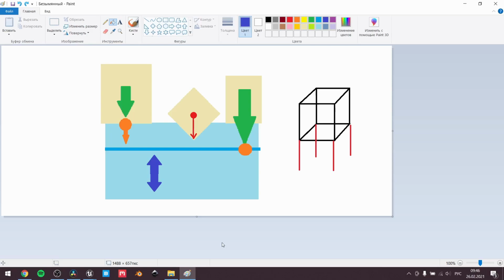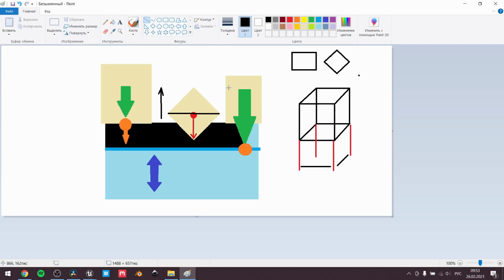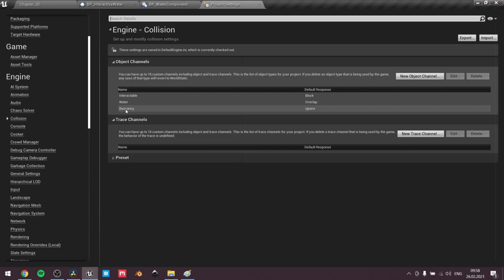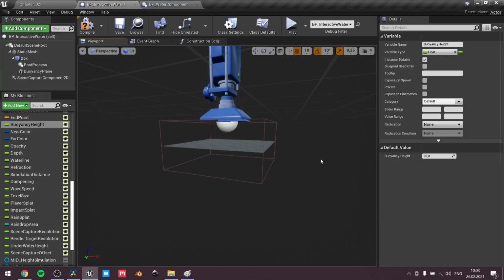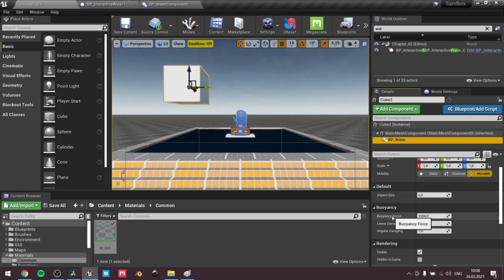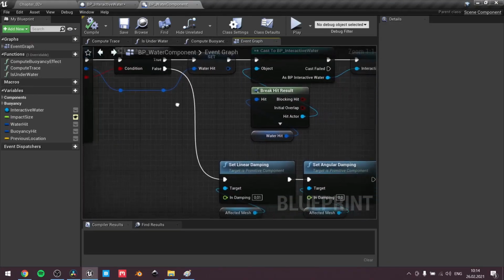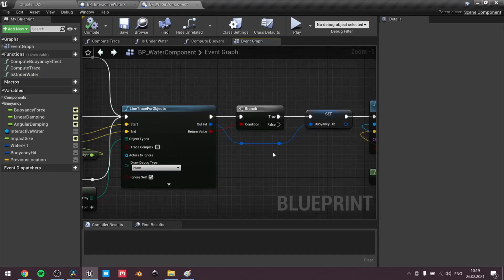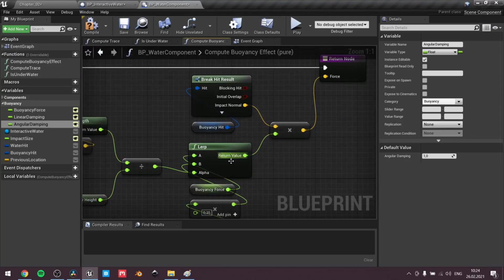Water Buoyancy in UE4/UE5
Before You start, check this Interactive Water tutorial so You can achieve the same result: